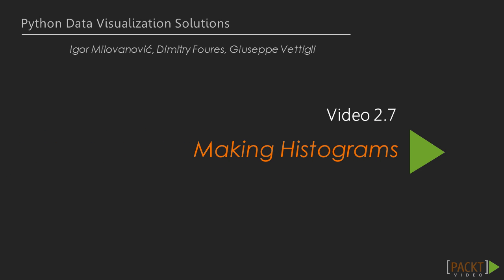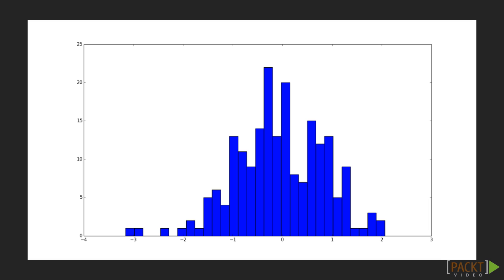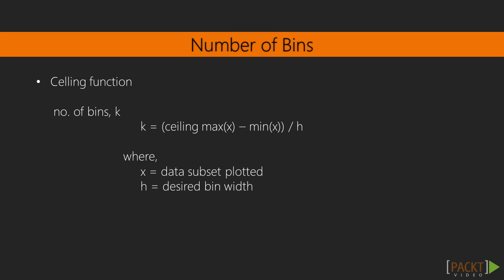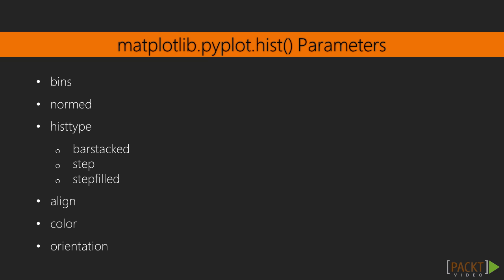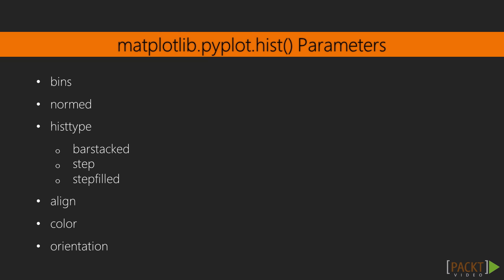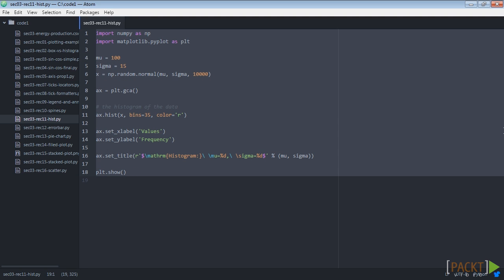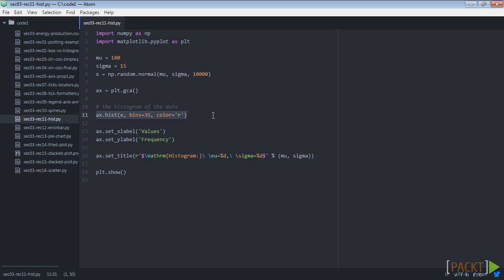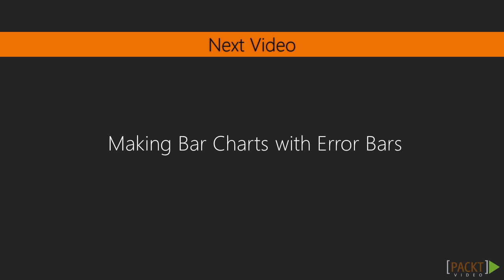131 Making Histograms